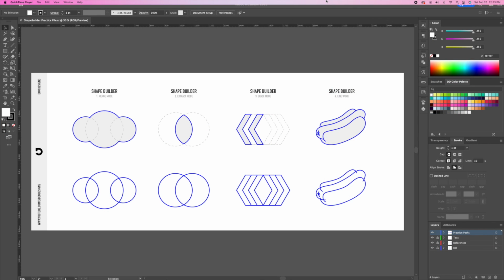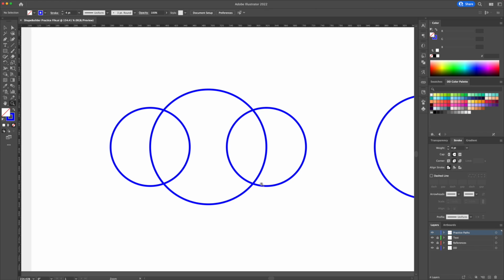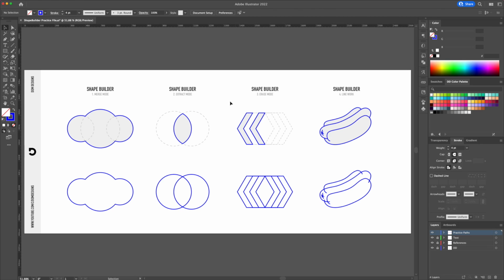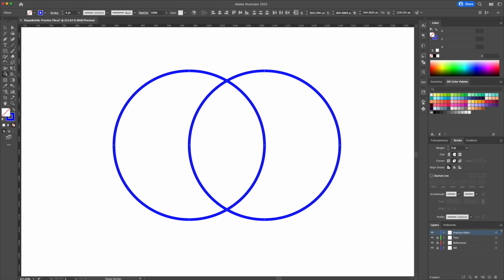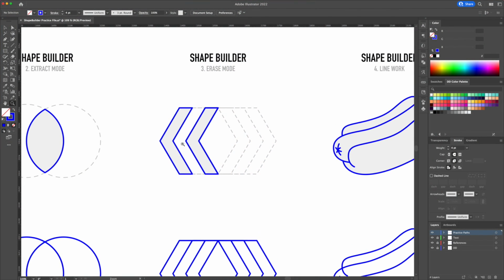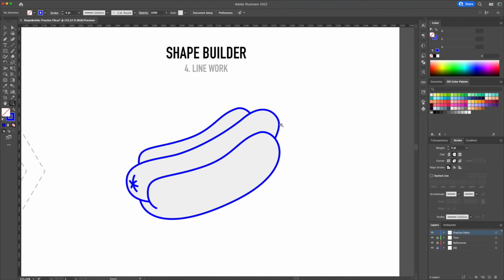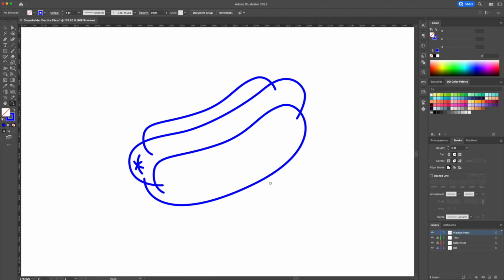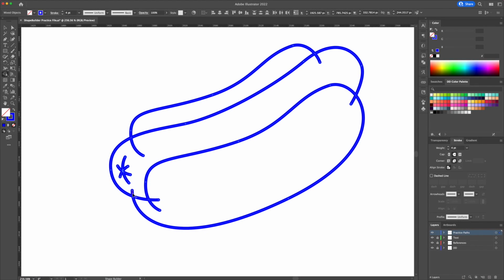How to Use The Shape Builder Tool in Adobe Illustrator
The ultimate beginner Shape Builder tutorial in Adobe Illustrator CC.

In this step by step tutorial video, you will learn to master the basics of one the most powerful tool in Adobe Illustrator which is the Shape Builder Tool. Master this tool, and you basically can draw any vector illustration.

I will teach you step by step how to merge shapes, extract shapes, clean up line art and inking!

Cheers!